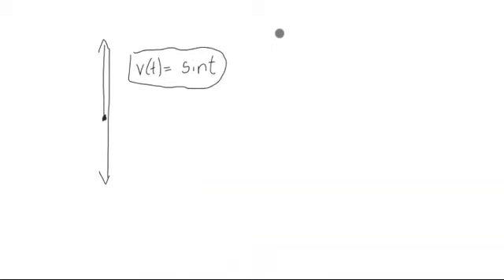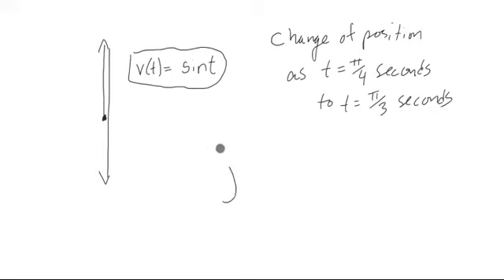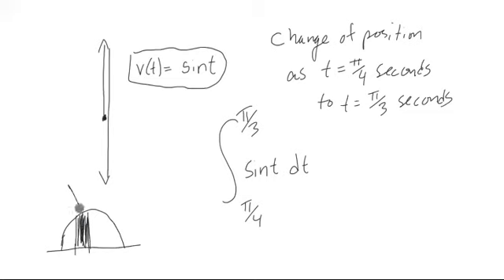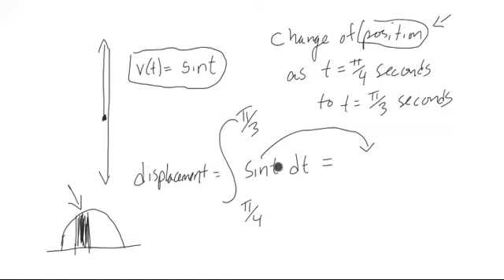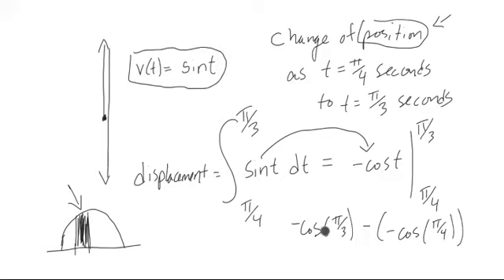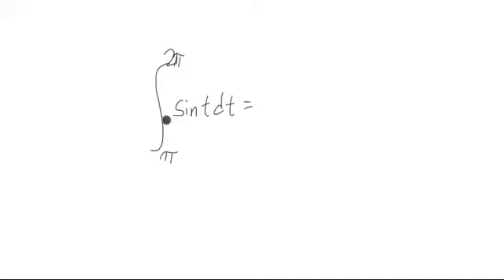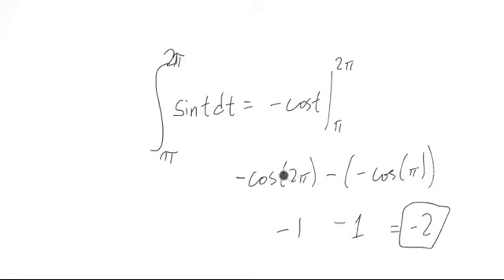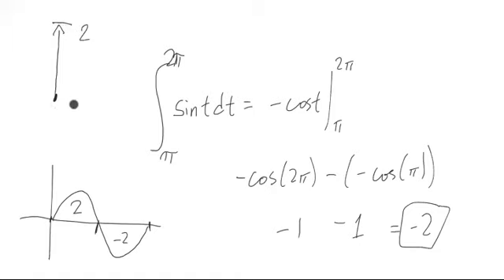Using Definite Integral to Find Change of Position